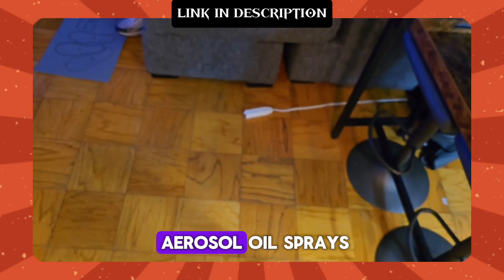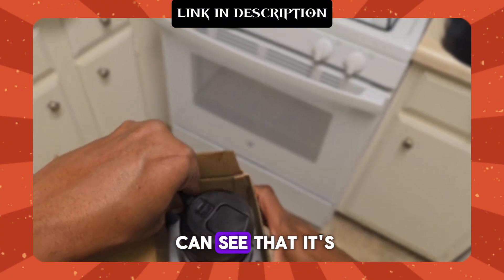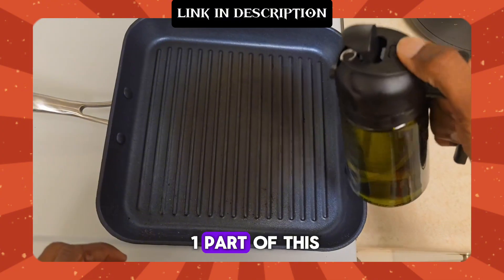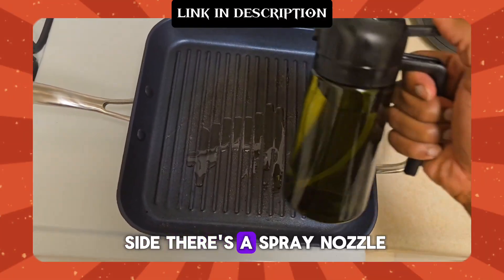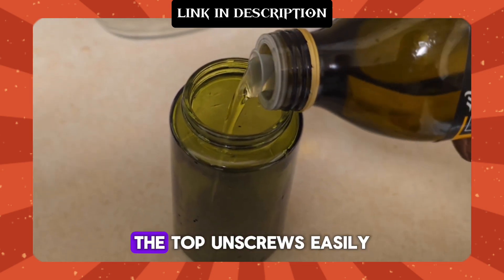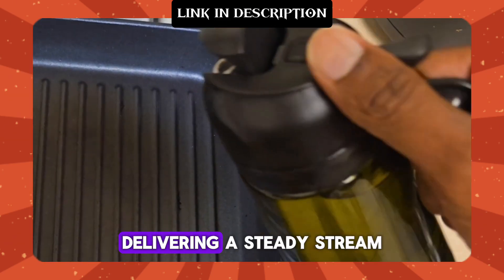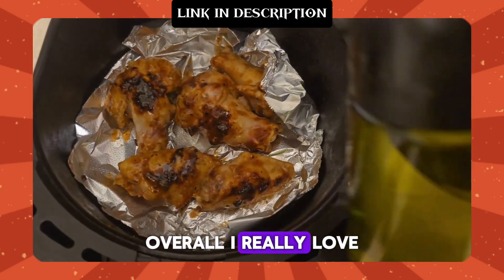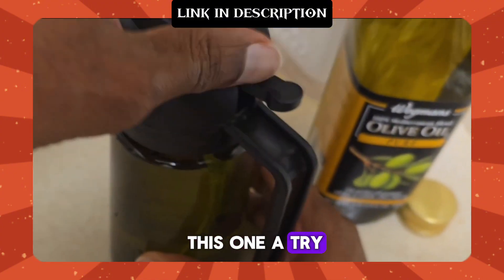🔗BUY LINK HERE 👈 || Oil Sprayer for Cooking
Oil Sprayer for Cooking

𝐁𝐔𝐘 𝐋𝐈𝐍𝐊 🔗

ᴏᴛʜᴇʀ ᴄᴏᴜɴᴛʀʏ